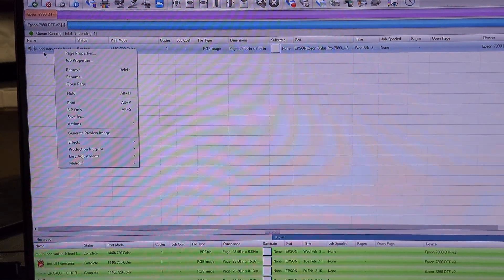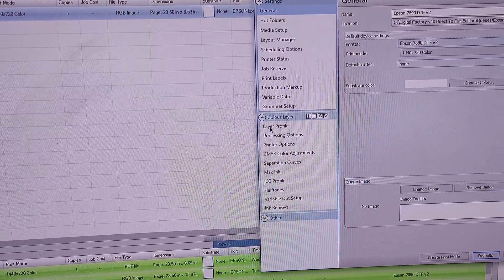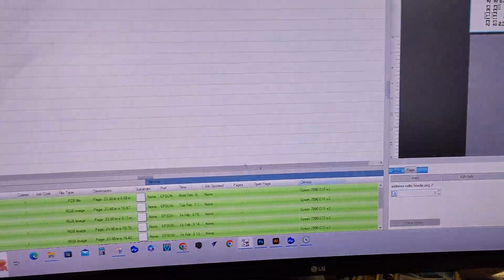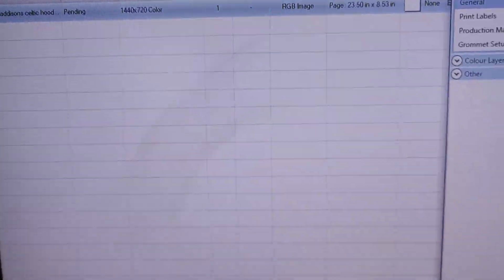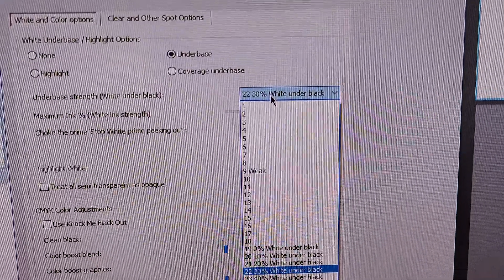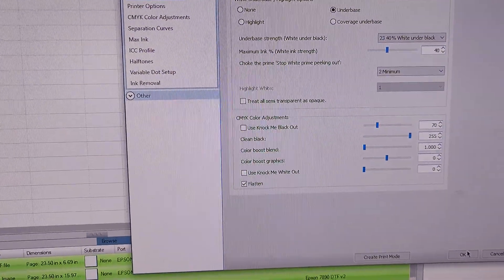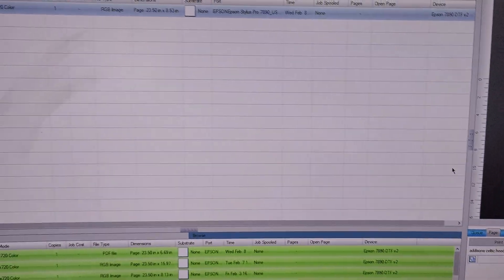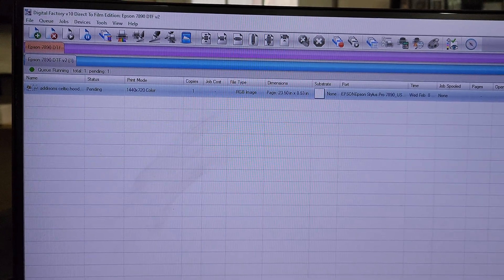Cadlink Digital Factory v10 Dtf. CHECK ALL OF THE SETTINGS!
So I just downloaded the newest cadlink digital factory v10 from Cadlink.  I was doing some test prints of random designs and noticed that my white ink was running and I needed to lower my settings. So I went to Queue, properties, colour layer, and then clicked processing options and changed the maximum ink% white ink as well as the underbase strength and then clicked ok.  I ran another print and same result runny white ink.  This time without thinking I just right clicked the file in the queue and selected job properties to see that the ink levels in both of those sections were never changed leaving me wasting a lot of ink.  anyway this is just a helpful video incase your ink levels are off and where to go to change them.